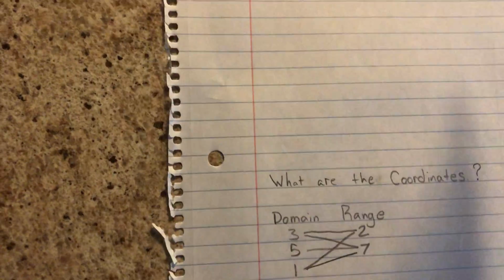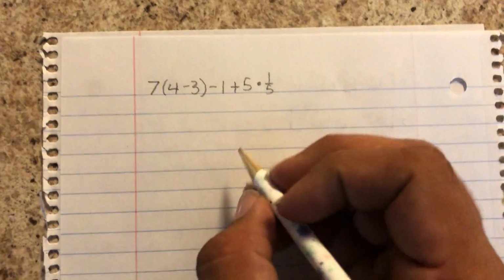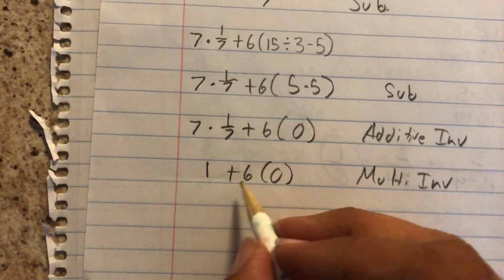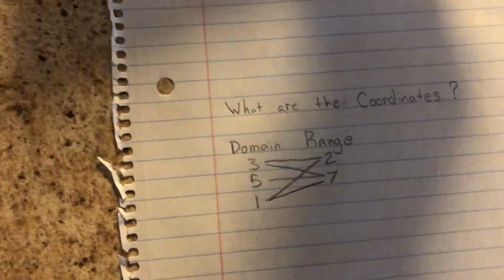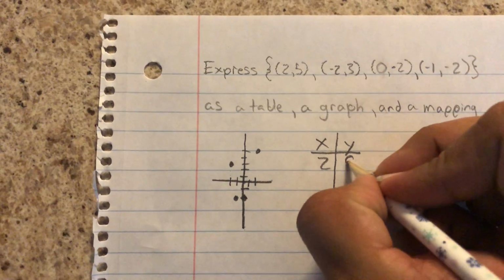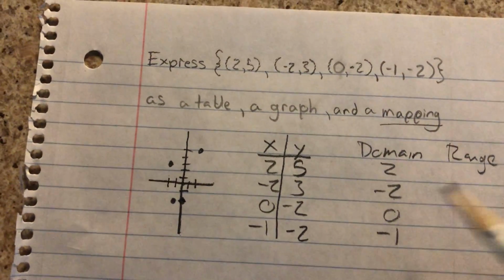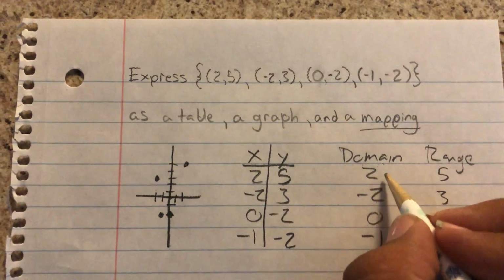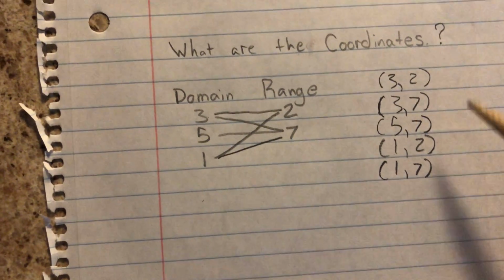algebra 1 order of operation